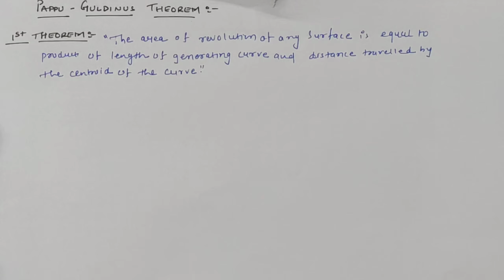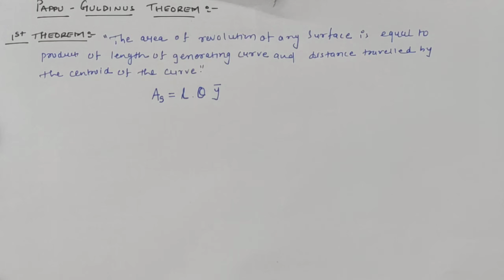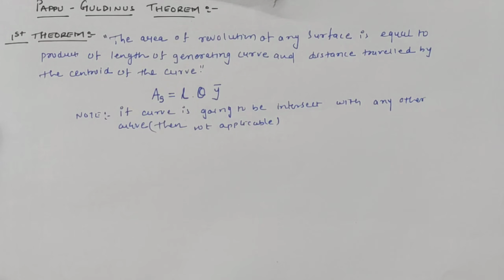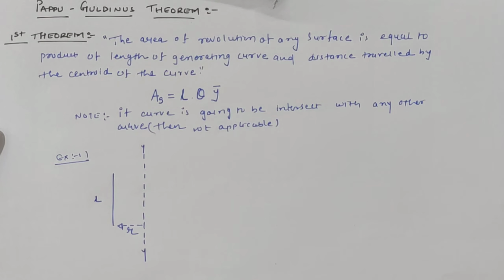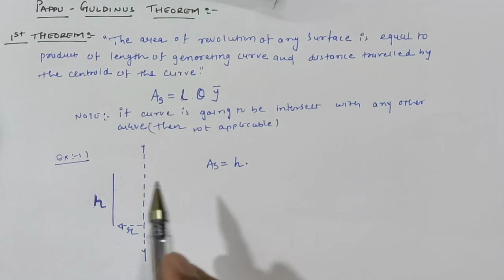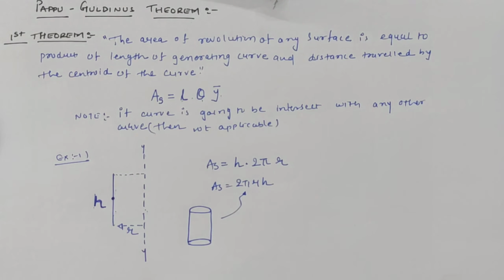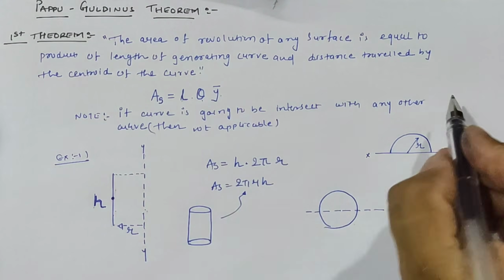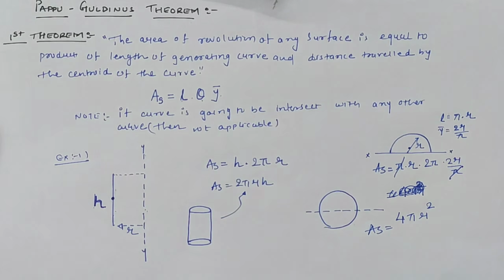SURFACE AREA | PAPPU'S GULDINUS THEOREM | PART 01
Pappu's Centroid theorem is generally known as Pappu's Guldinus Theorem having two parts deals with Surface Area and Volume. For understanding both theorems, one must have knowledge related to Centroid of any Lamina as Line, Curve segment, etc., and also Plane Area. Through this study, one can learn about the calculation of any Surface area by a revolution of a Lamina about an axis.